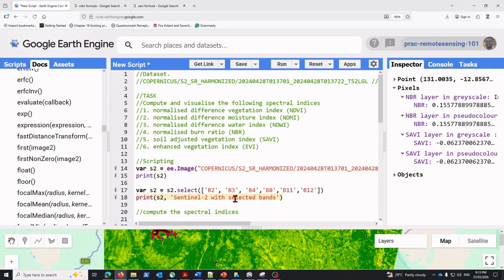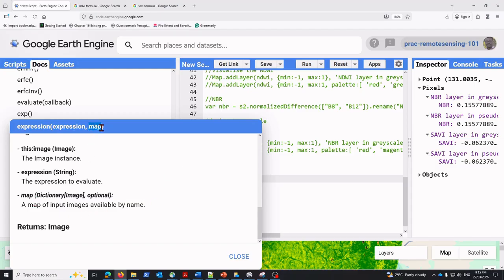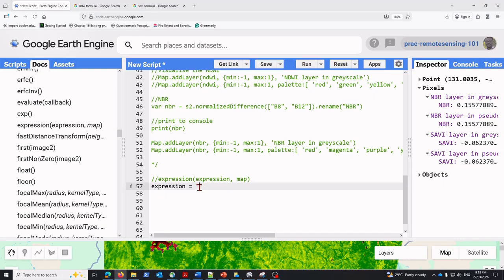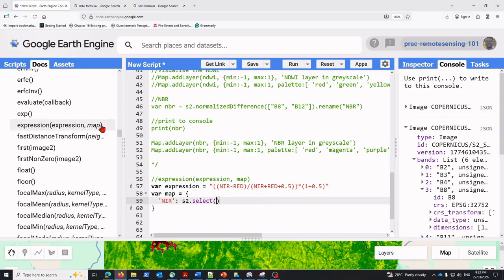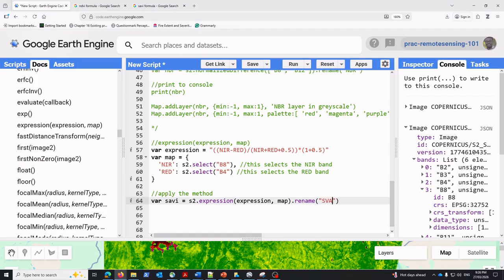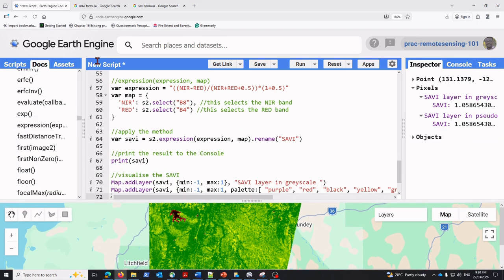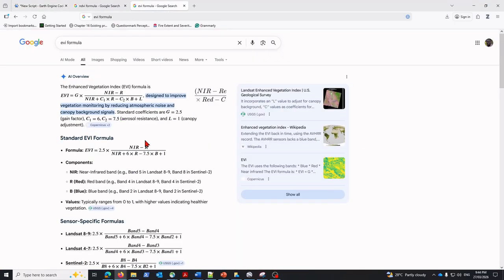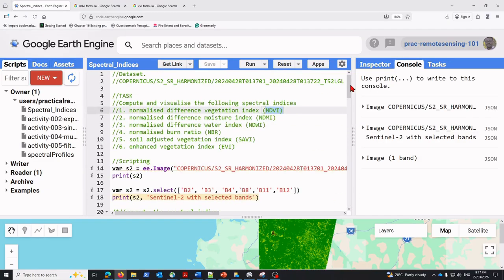Activity 15 of 26 | Computing Spectral Indices| Part 2 of 2 | GEE for Beginners: Crash Course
This video continues the tutorial on calculating spectral indices. The expression method is demonstrated. You will also visualize the layers in different styles.